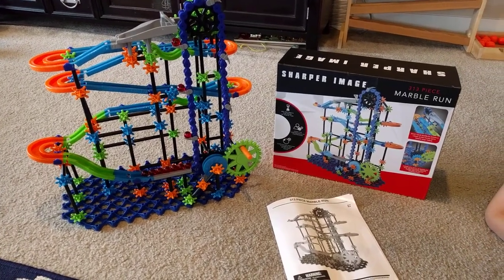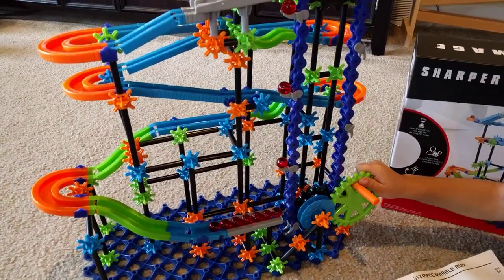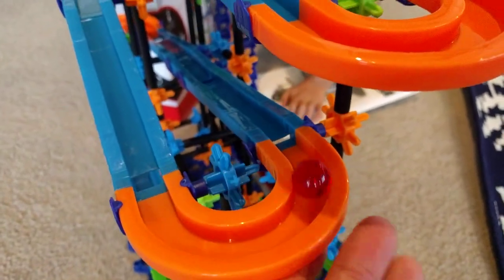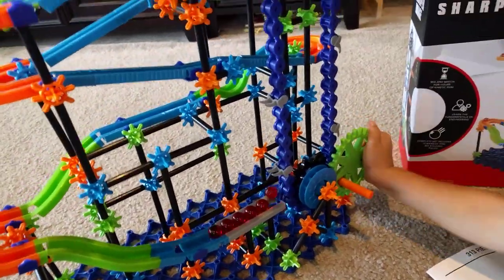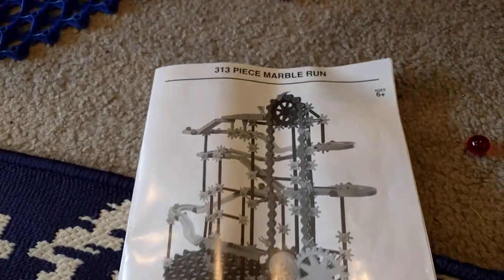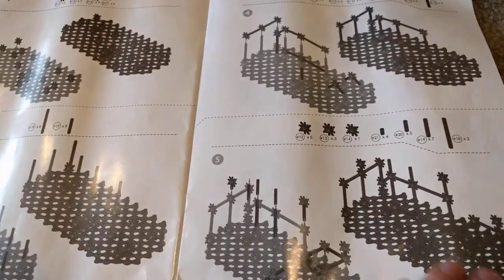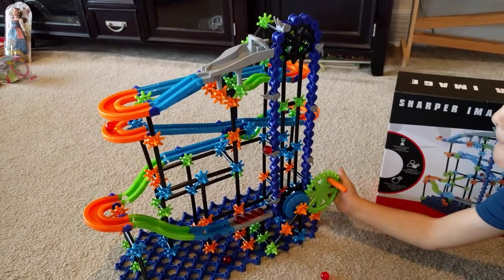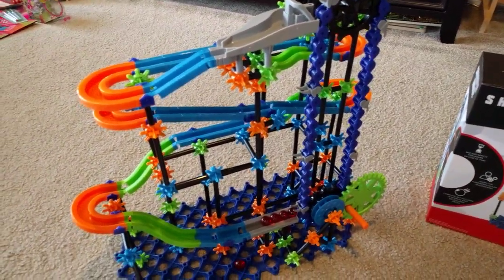Sharper Image Discovery Toys 313 Piece Marble Run from Target - Review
This marble run kit is labeled as Sharper Image, but it is actually a rebranding of a Discovery Toys item and is made by MerchSource. It has 313 pieces and creates a pretty impressive looking track with a marble elevator and a long path back. Unfortunately, it is poorly designed and outrageously difficult to assemble. The handle on the crank for the elevator can't be used. The gear has to be turned directly. The marbles constantly fall off or get stuck. The instructions are in black and white making it almost impossible to see how to put it together. The kind person on the phone said they have had a lot of complaints and have requested a color version. The instructions say it's for a 6 year old, but it certainly can't be assembled by anyone but an adult.

My six year old still thinks it's awesome, but I would NOT recommend this.

I didn't receive anything for making this, I just wanted to warn other parents to avoid this one.